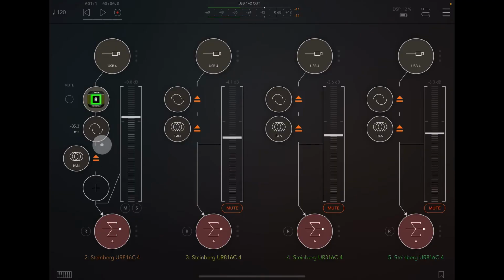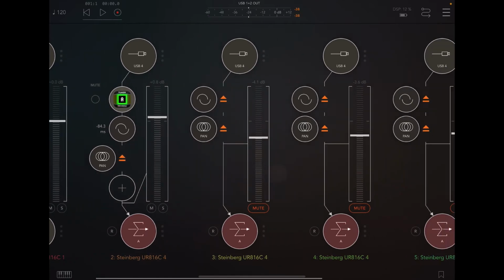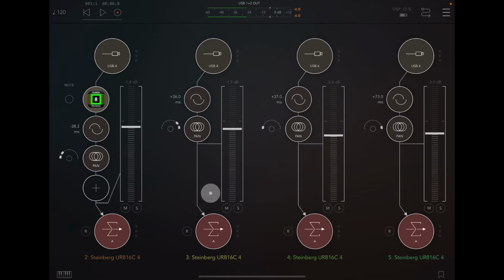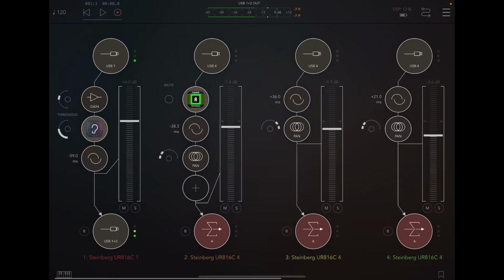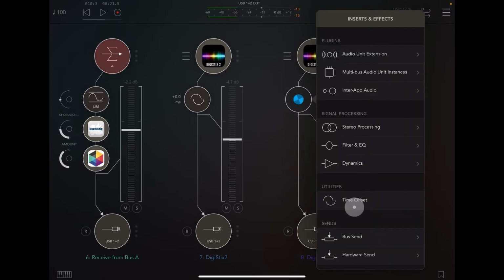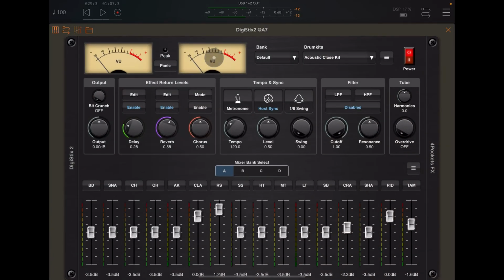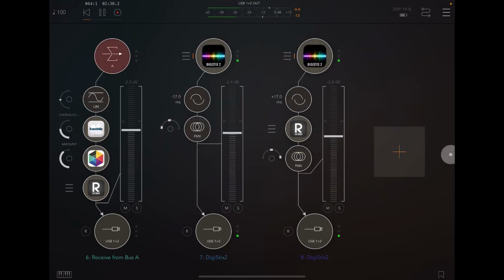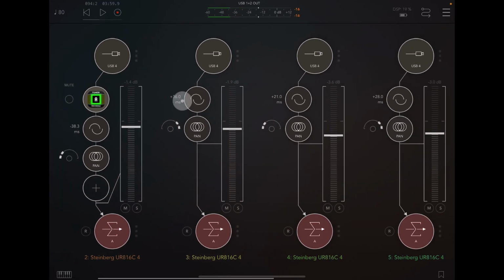AUM Tutorial - How To Use The TIME OFFSET Module - Creative & Practical Use - Tips & Tricks